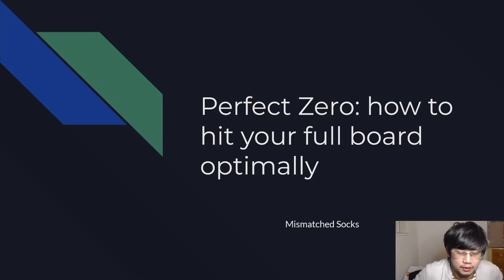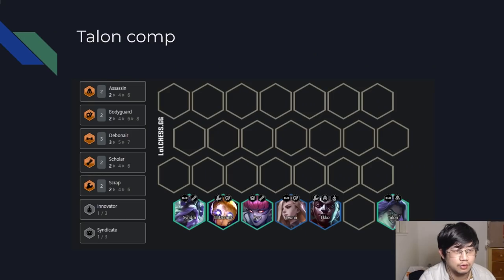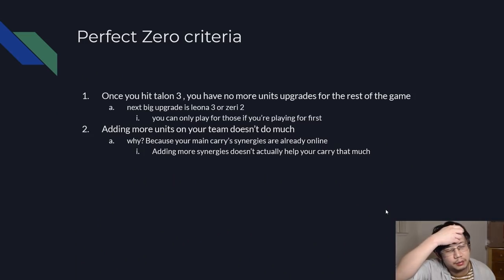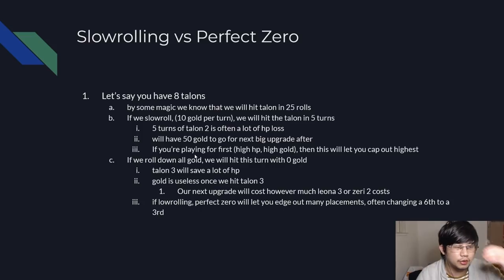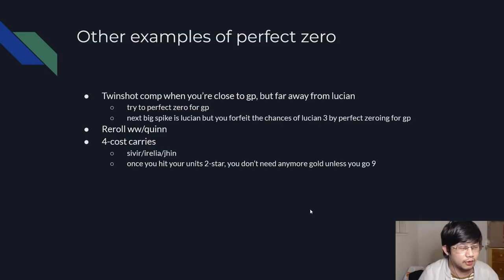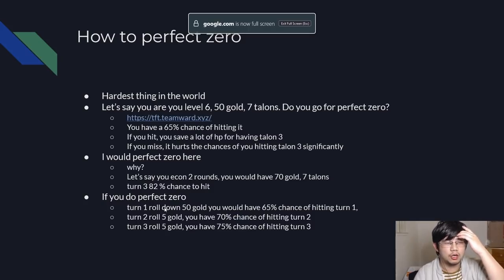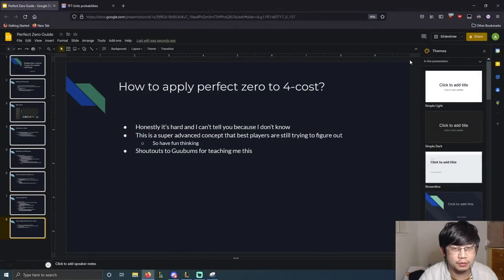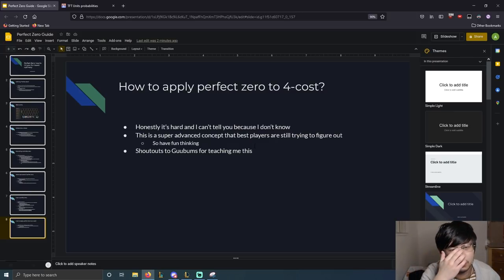TFT Academy - Perfect Zero | Teamfight Tactics Patch 12.6 Guide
In the latest TFT Academy, Socks breaks down the concept of achieving perfect zero on your board and maximizing the value of your gold to achieve board strength